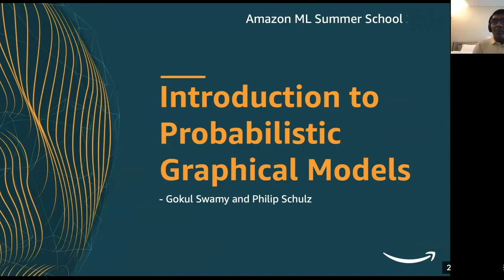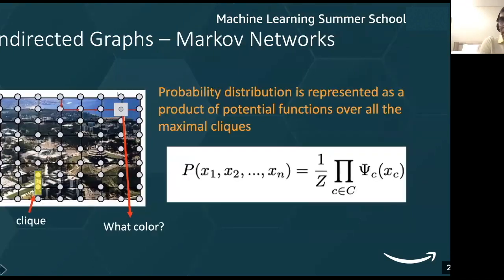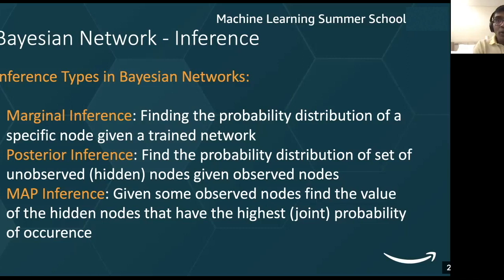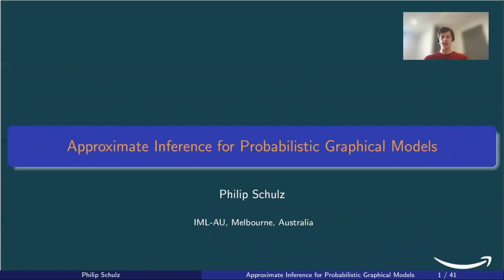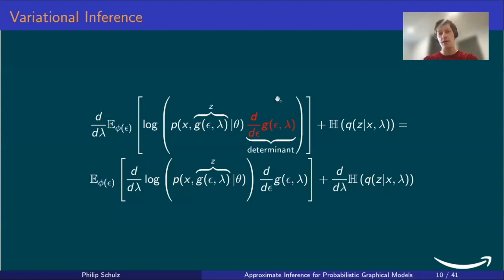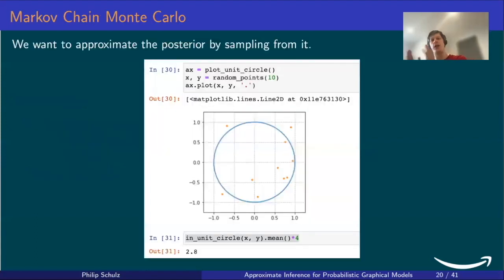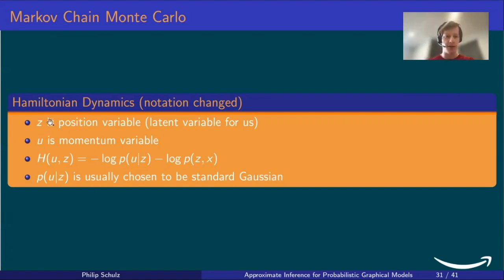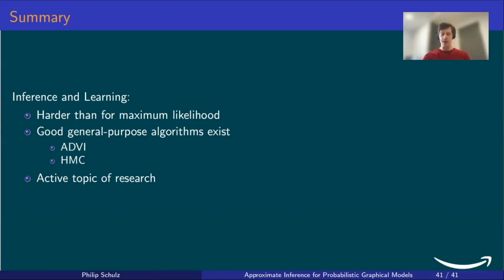Amazon ML Summer School 2024 - Module 5 Probabilistic Graphical Models